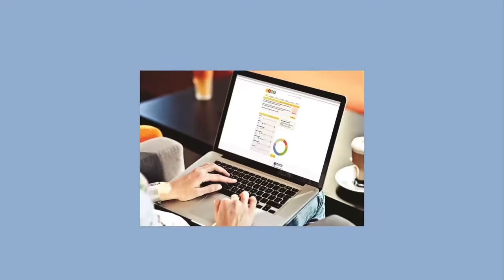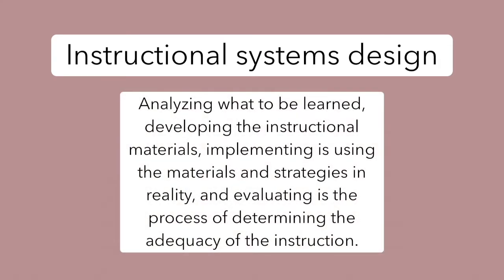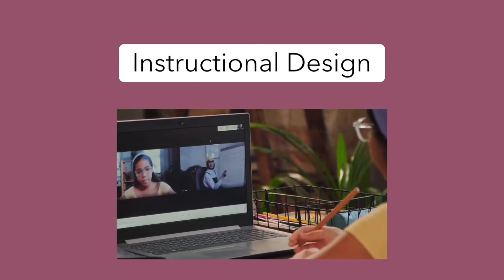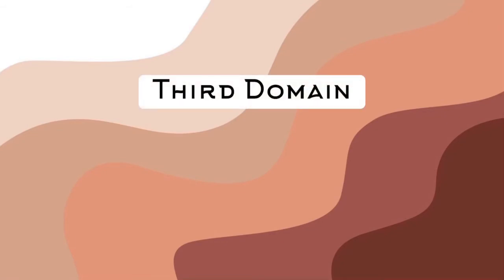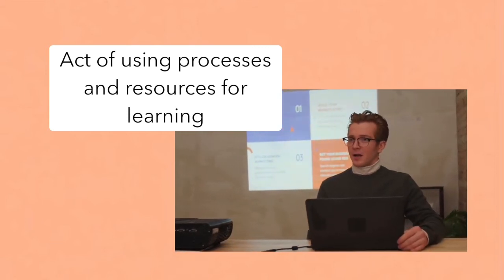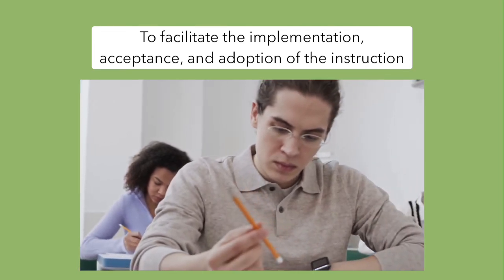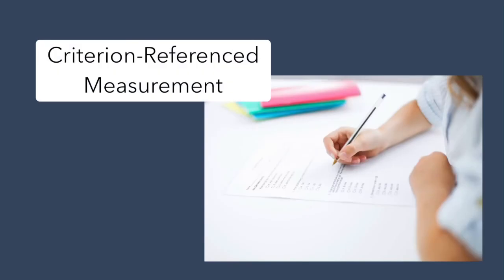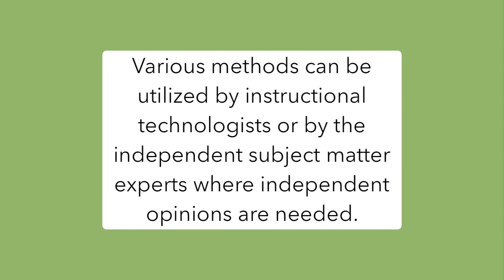The Five Domains of Educational Technology (Voicethread)